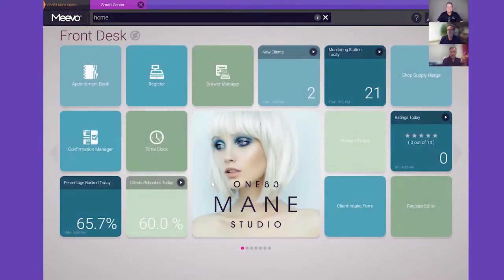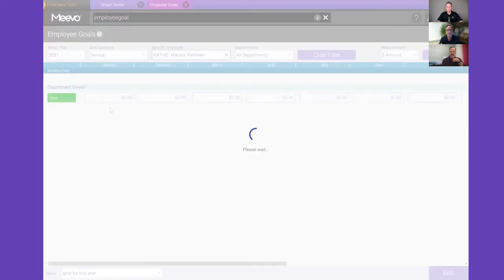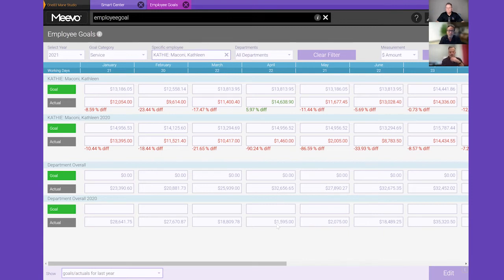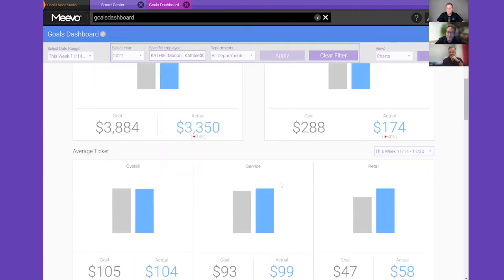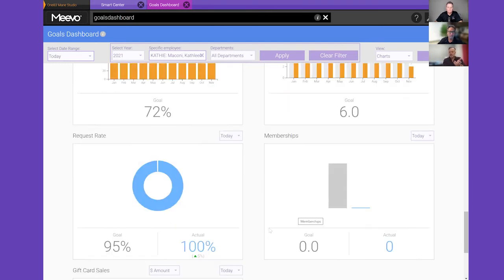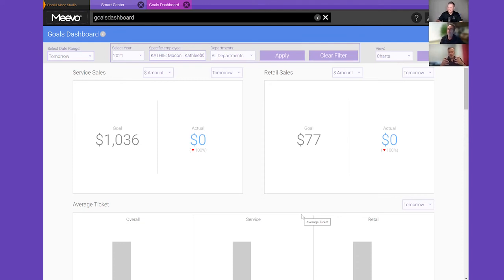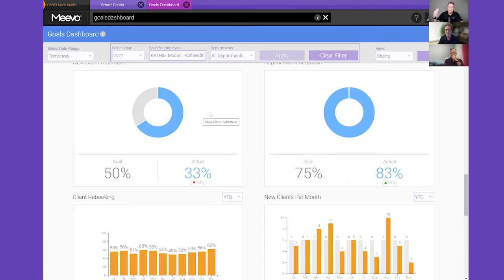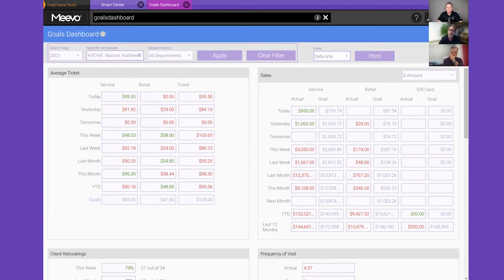Meevo Masters: Episode 3- Goals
Follow Millennium Systems International for more!
Want a Meevo Demo?
Already a Meevo User?

About Millennium Systems International:
Millennium Systems International is the leading business management software provider for the beauty and wellness industry, built on over three decades of insight, innovation, and disruption. The award-winning Meevo platform is a true all-in-one solution for growth that is HIPAA compliant and fully responsive, with more than 150,000 users logging in daily to help their businesses thrive.

About Meevo:
Easy-to-Use Salon & Spa Software with Everything You Need to Grow Your Business
Purpose-built with years of client feedback and created by professionals who deeply understand how the beauty industry operates. Meevo was created from decades of client feedback, industry knowledge and business experience. Our cloud software is clever, intuitive and works beautifully with your goals in mind.